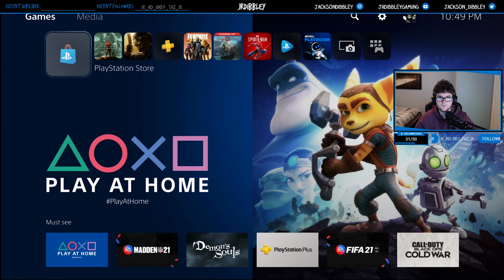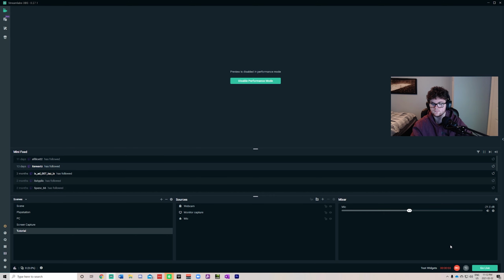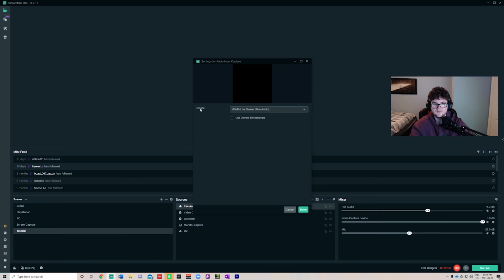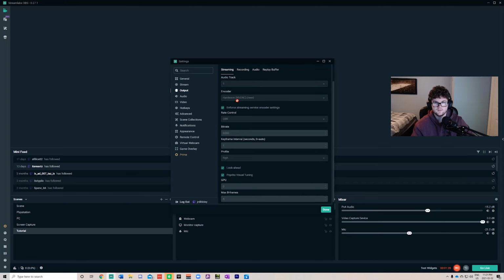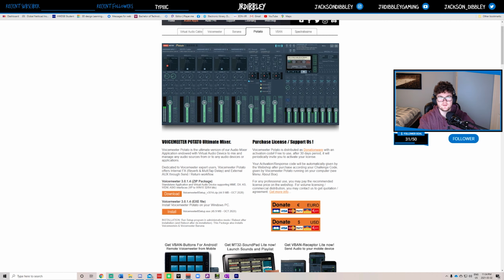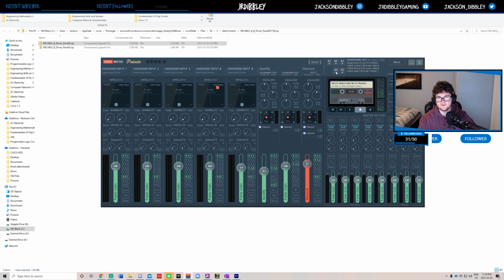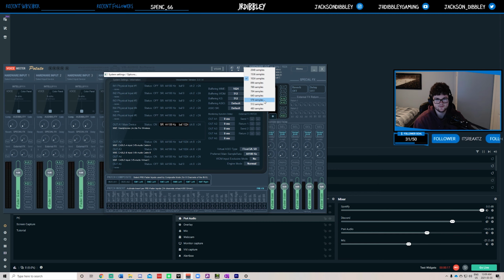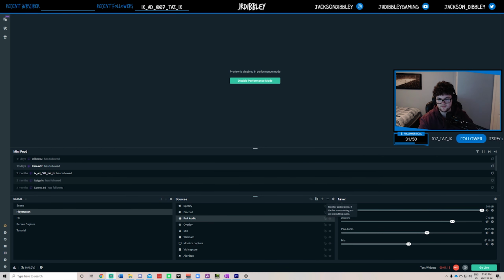How to Stream To Twitch On PS5 And XBOX SERIES X!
Hi Everyone In this video I am going to show you how to set up streaming to twitch and youtube with Next-gen Consoles. No audio splitters required for this setup.
0:00 - Intro
0:50 - Capture Card
01:54 - Audio Breakdown
02:50 - Webcam
03:13 - Capture Card Wiring
04:00 - Console Settings Setup
05:13 - Console Party Chat Setup
05:45 - Streamlabs Audio And Video Settings
08:23 - Streamlabs Streaming Settings
11:00 - Applications For Splitting Audio
12:18 - Setting Up Discord For Streams
15:13 - Audio Fix (If Needed)
16:57 - Additional Audio Input (Spotify)